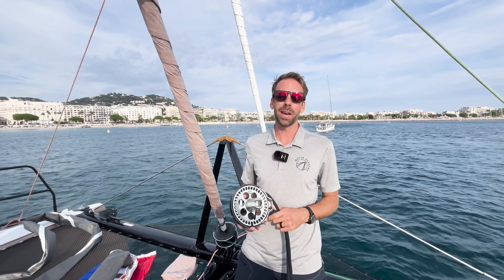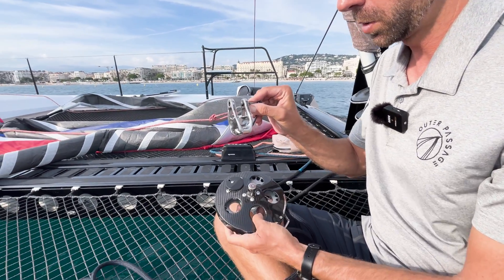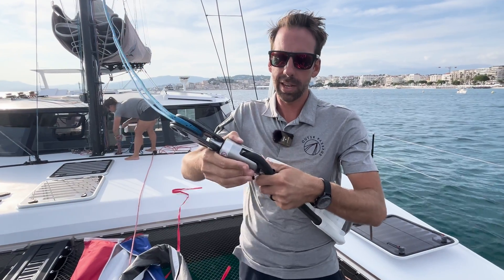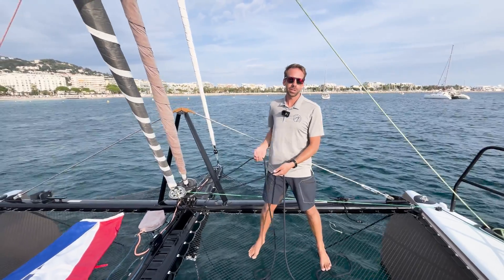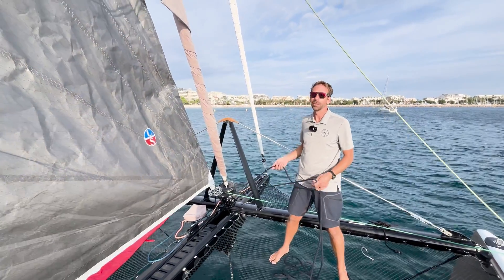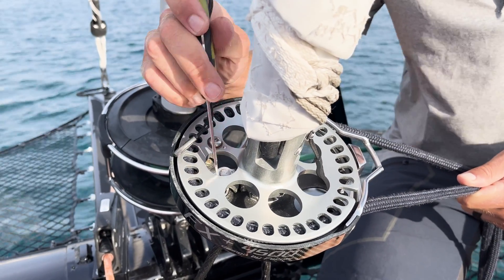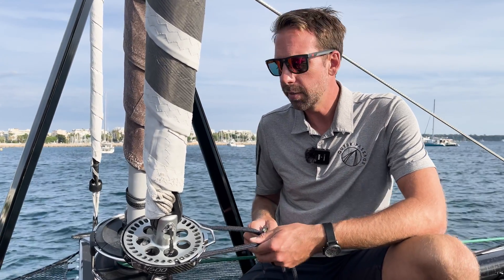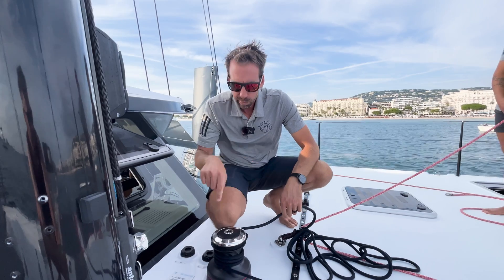Mastering the Continuous Line Furler for Your Head Sails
In this episode, we delve into the mechanics and operation of a continuous line furler, commonly used for head sails like the code zero or spinnaker. We'll guide you through the process of rigging and safely using this versatile equipment, with a hands-on demonstration using a stay sail. Learn the step-by-step method for attaching the tack line, and hoisting the sail, and understand the inner workings of furling and unfurling your sail with ease. Additionally, we'll showcase the ratcheting function for larger sails and how to utilize an electric winch for effortless control. This comprehensive tutorial aims to enhance your sailing experience with practical insights into the continuous line furler.

00:00 Introduction to Continuous Line Furler
00:35 Attaching the Tack Line
01:33 Securing the Sail Hallard
02:15 Hoisting the Sail
03:16 Furling and Unfurling the Sail
04:36 Using the Ratchet Mechanism
06:22 Electric Winch Operation
07:17 Conclusion and Benefits